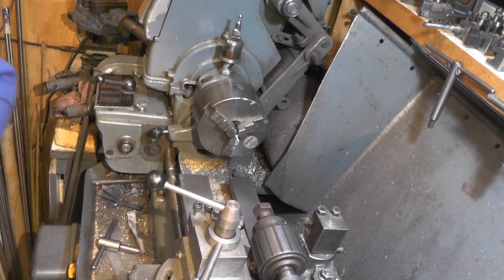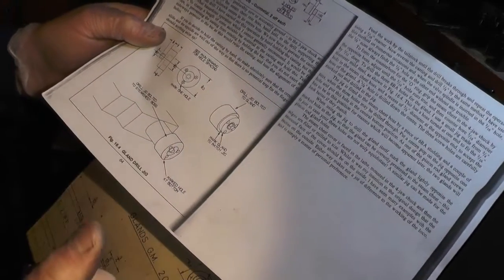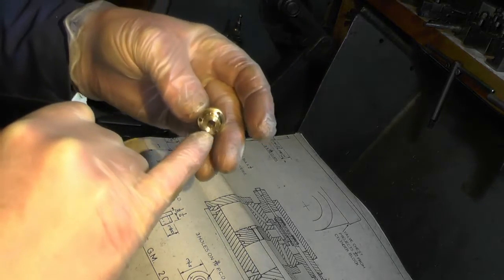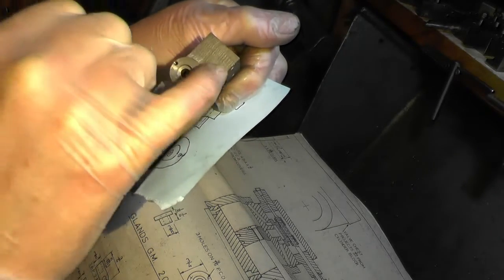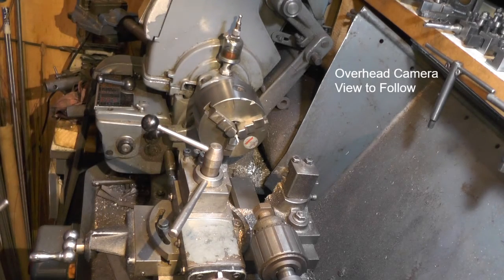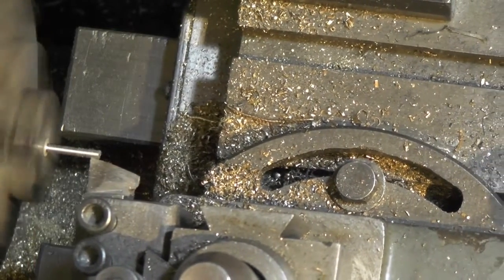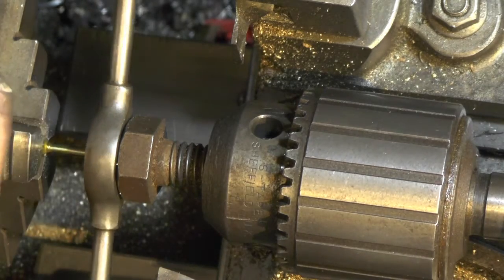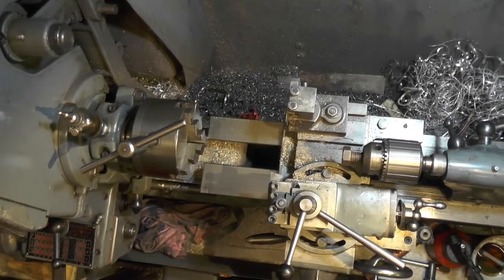Making a Beginners Steam Loco (Glands and making small screws) "mr factotum"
Glands and Making Small Screws - Continuation of my beginners 5" gauge steam locomotive an 0-6-2 metre maid version of a 0-4-0 sweet pea loco, here showing the steam cylinder cover glands. steam chest glands and making very small 8ba screws on my myford lathe, complete guide in previous video's including  my scratch built steam boiler